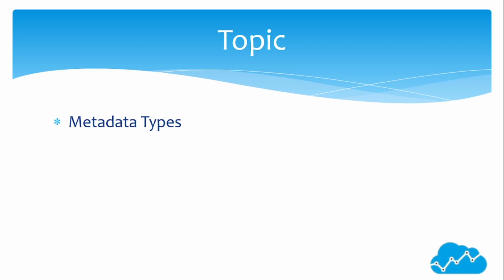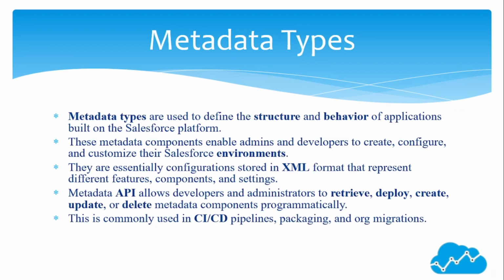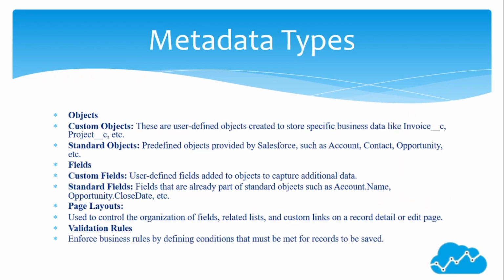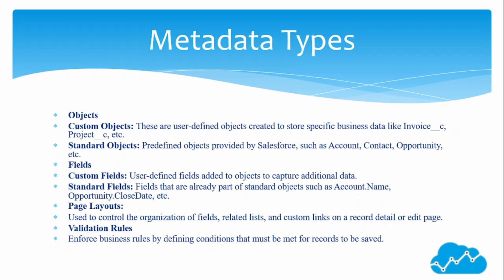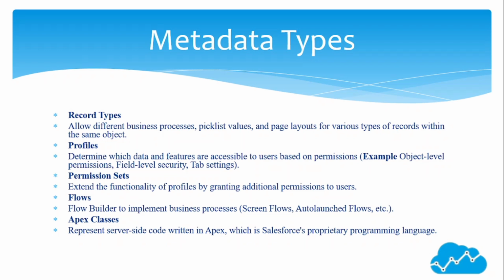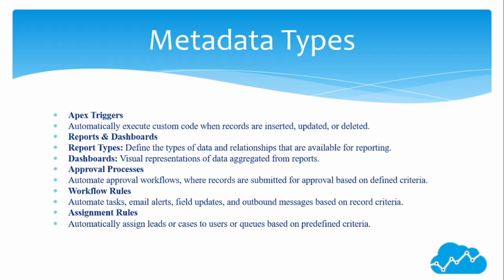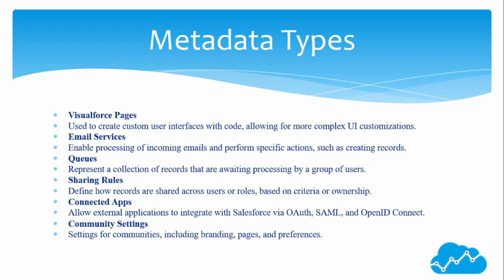Day 27 Metadata Type in Salesforce || Salesforce Network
Hello Everyone,

In this video we are going to see how to create Metadata Type in Salesforce.

Metadata Type in Salesforce || Salesforce Network